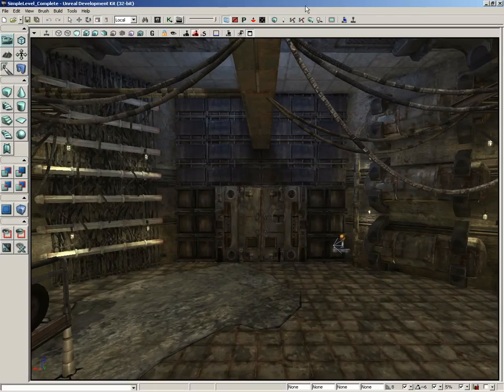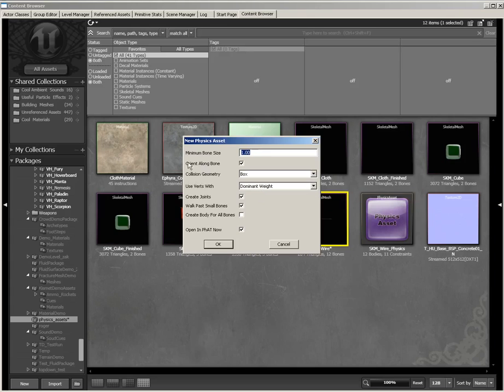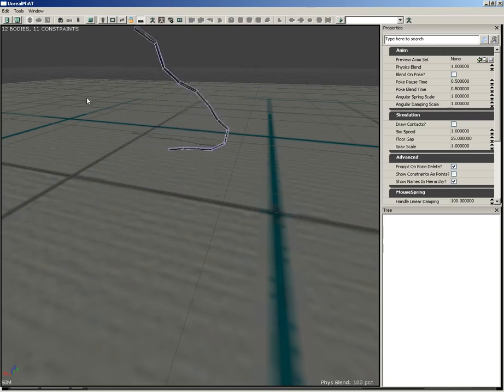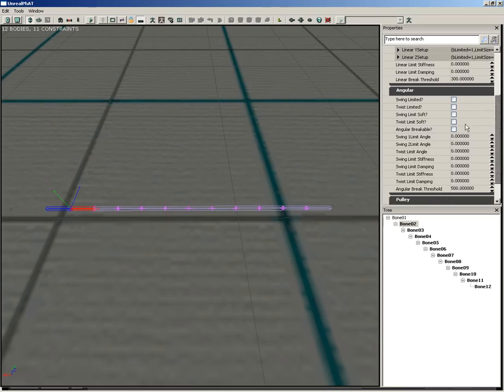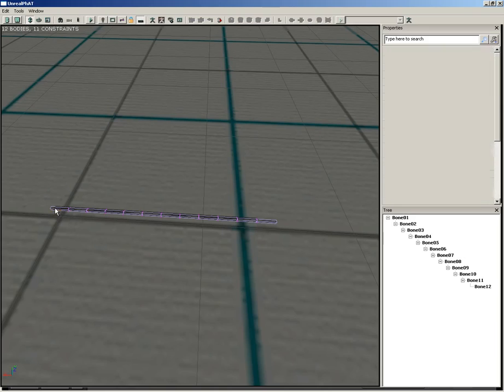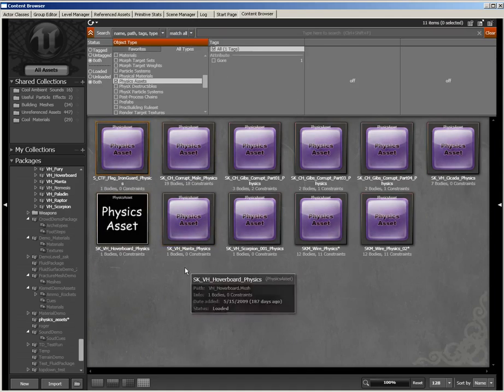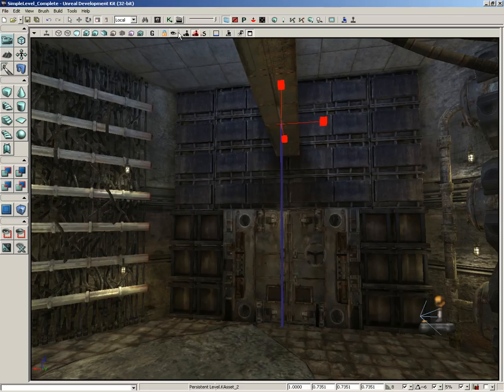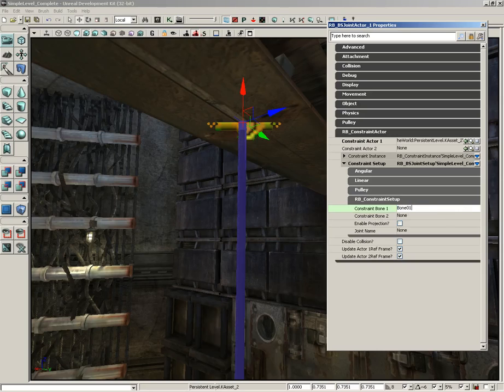UDK Tutorial Part 121: Physics- Physics Asset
Here we take a look at how to set up a physics asset, allowing a skeletal mesh to behave dynamically in a level.